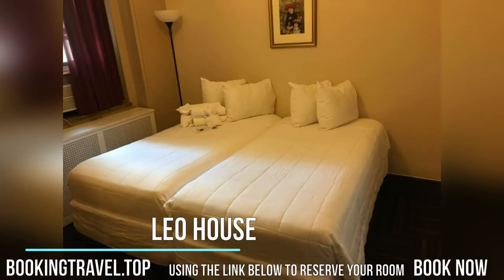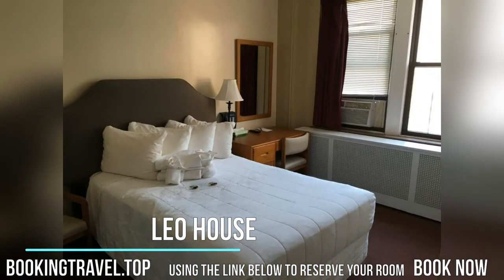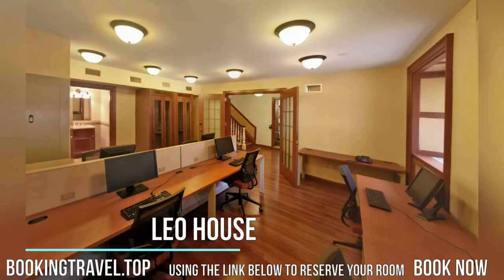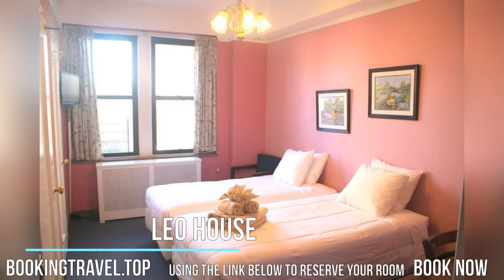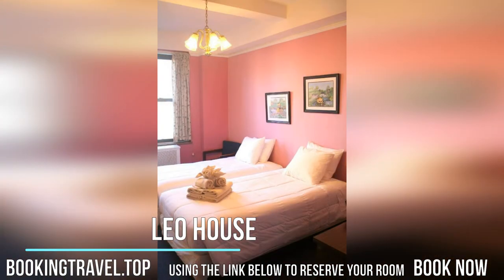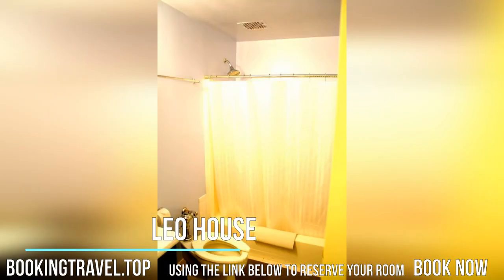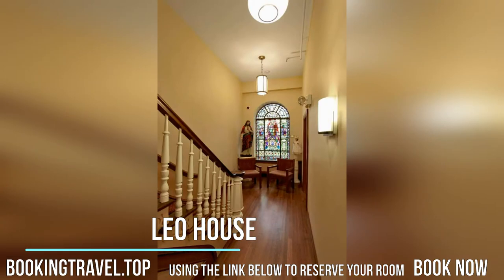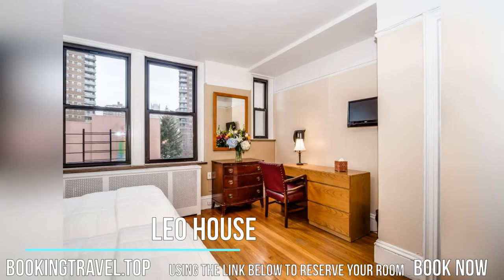Leo House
Book now
Located less than 0.6 mi from Penn Station, this Manhattan hotel features a chapel and a dining room. Chelsea Market is 10 minutes’ walk. Free Wi-Fi is available throughout the property. A complimentary buffet breakfast is available to all guests Monday to Friday from 7 am to 10 am. at Leo House.

Air conditioning is seasonal and provided after the weather permits. Select rooms include a private bathroom.

Guests can enjoy access to the on-site chapel, garden and shared terrace. Additional facilities offered include a business center and 24-hour front desk.

Additional dining options are just steps from the property.

If you feel like visiting the surroundings, access to the C and E underground lines at the 23rd Street station is just 2 minutes’ walk. Central Park is 1.9 mi away.